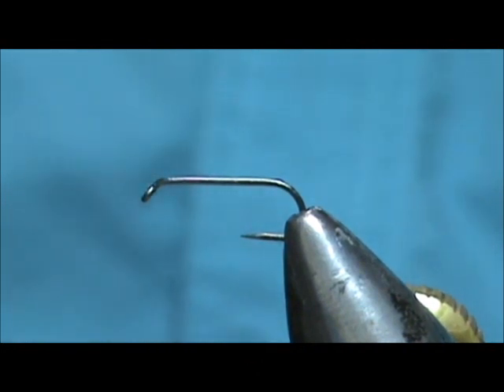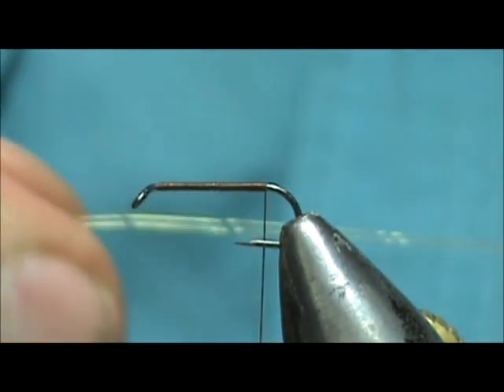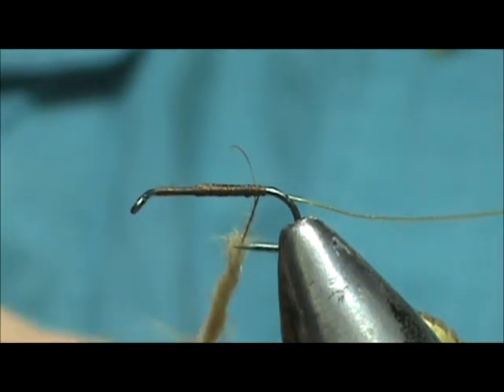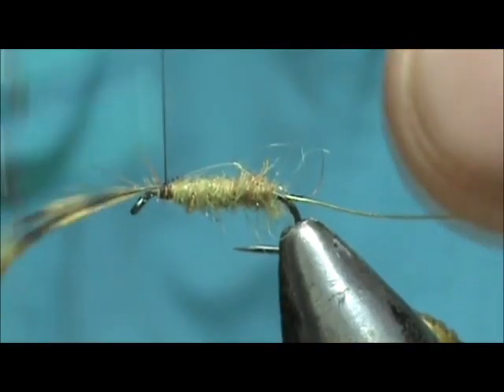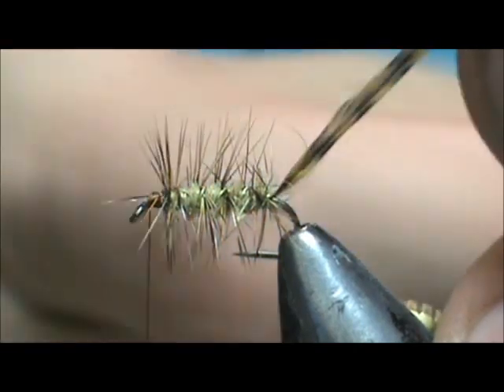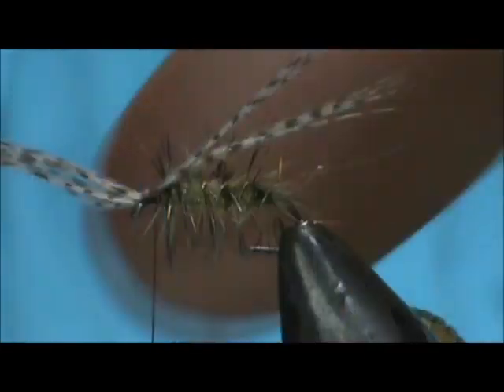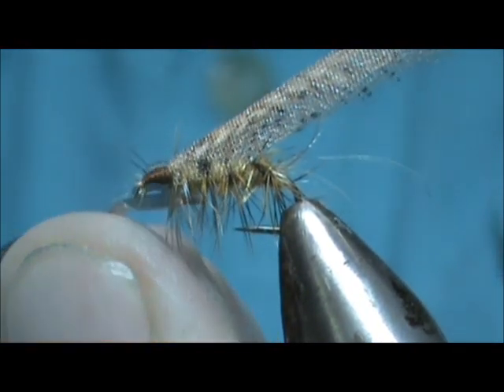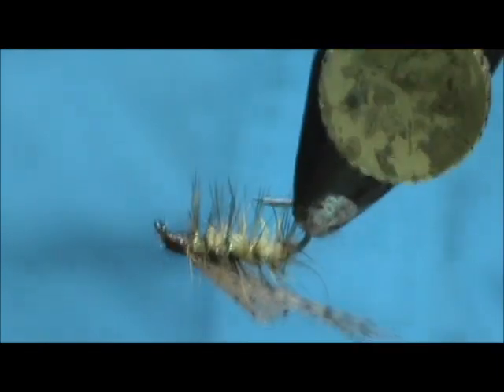Beginner Fly Tying a Web Wing Henryville Special with Jim Misiura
Hook: Std Dry #14 - #18
Thread: Brown
Body: Olive brown
Rib: Fine Gold Wire
Hackle: Ginger Grizzly
Wing: Web Wing